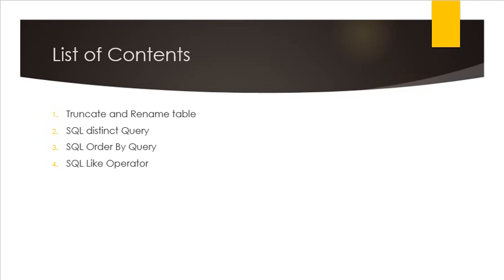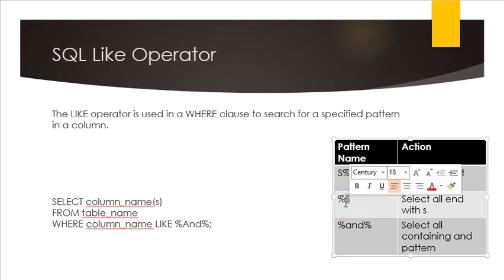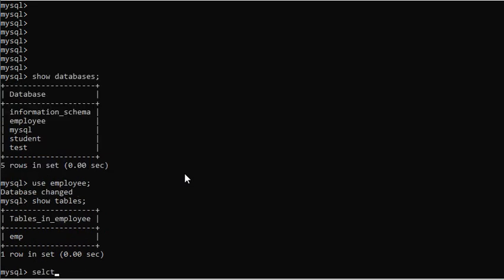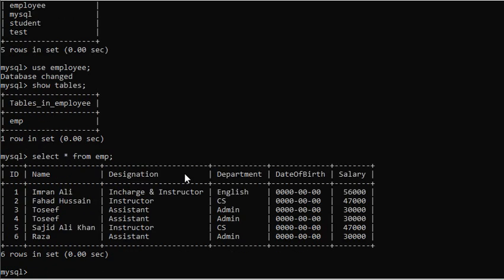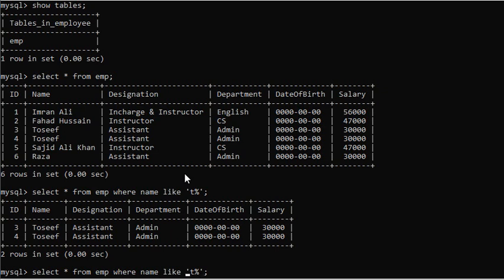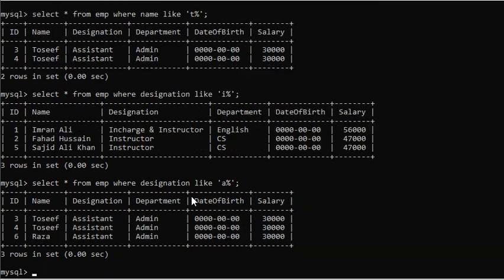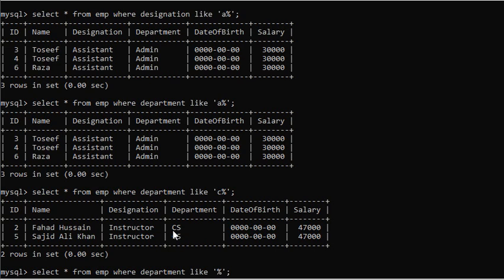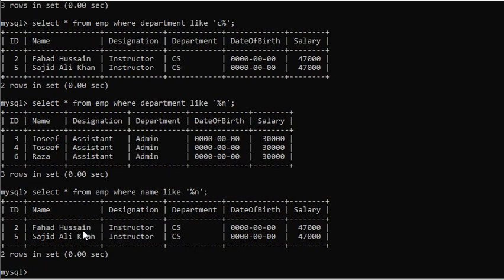SQL Like operator | Everything you need to know about sql | isajidTech | what is sql like operator?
what is like operator in Database ?
what is like operator in sql ?
in this tutorial SQL like operator is well explained with practical examples. MySQL DBMS software is used in this tutorial